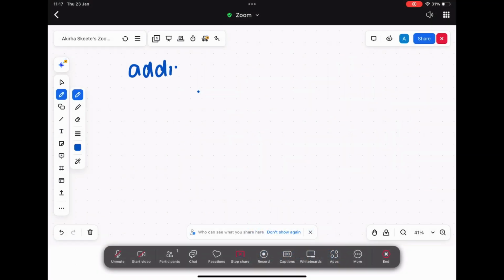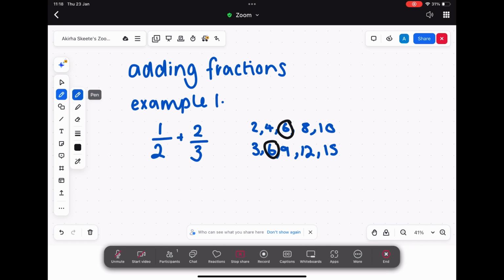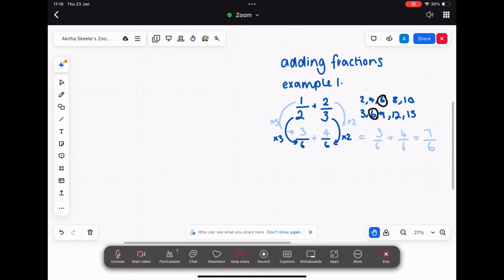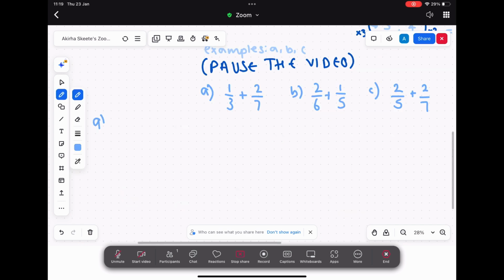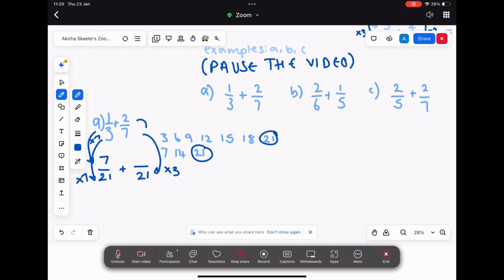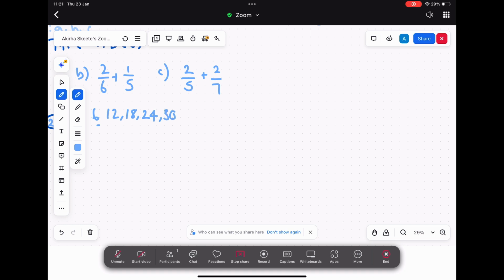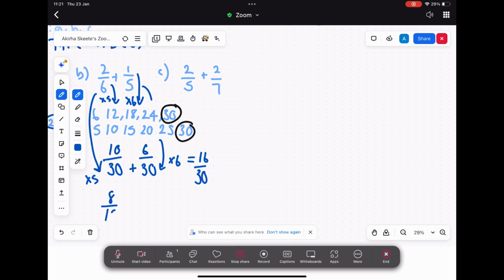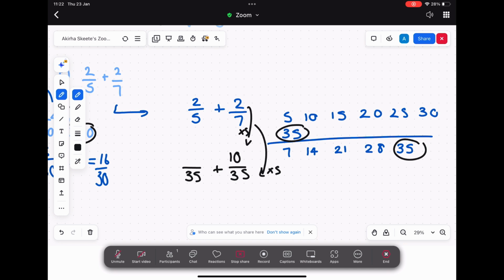Adding Fractions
step by step walk through on how to add fractions.

Step 1: find a number that both the denominators (bottom numbers have in common).

Step 2: re-write the fractions with the new “in common number”

Step 3: whatever you multiplied your original number by to get to the new in common number, multiply the top number by the same thing

Step 4: add the tops of your fractions

Step 5: leave the bottoms the same.